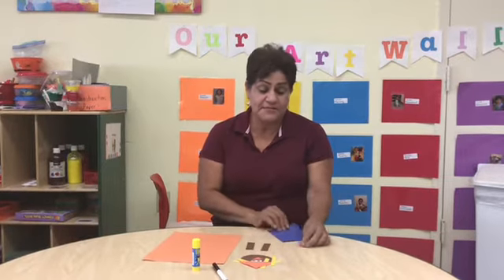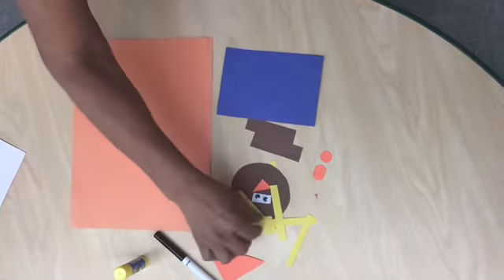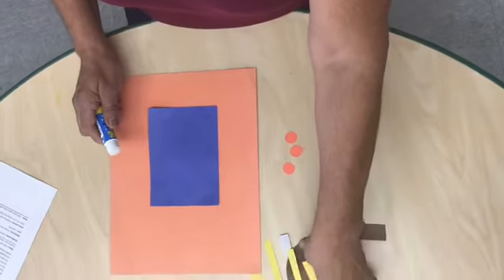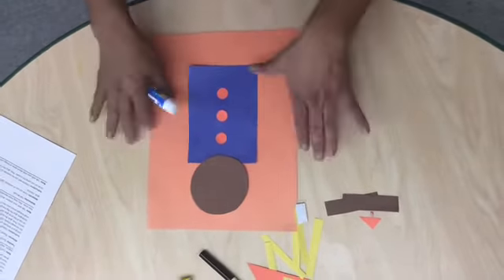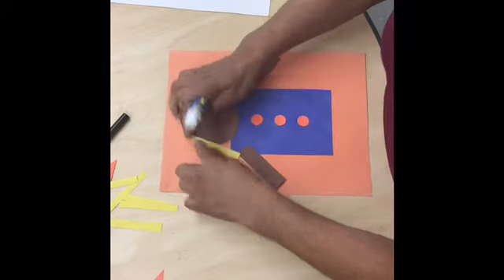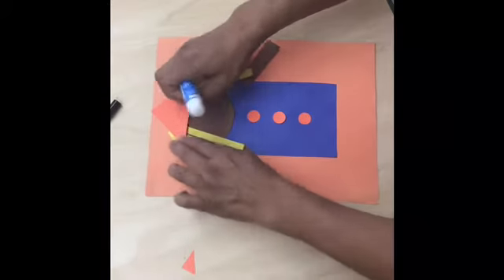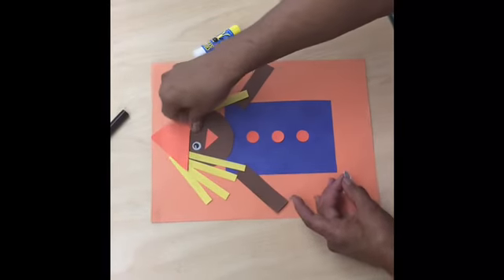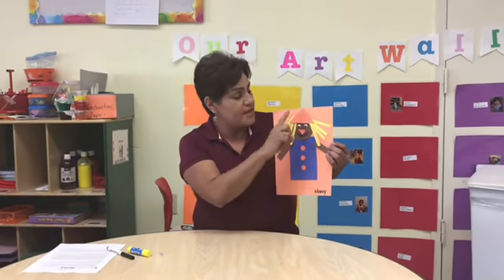WK 11- Art Tues - Scarecrow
Children will use different shapes to create a scarecrow.